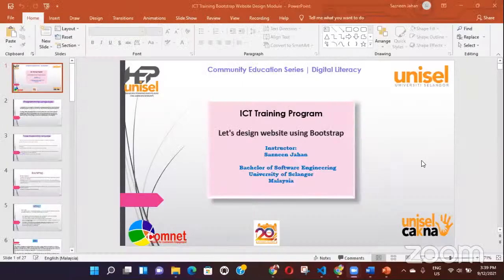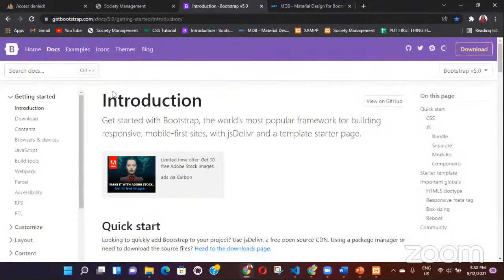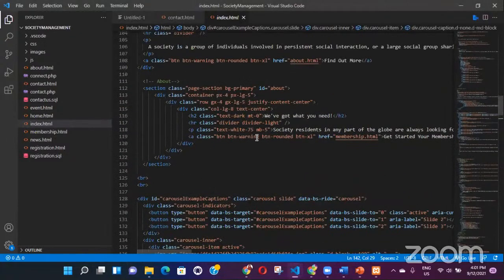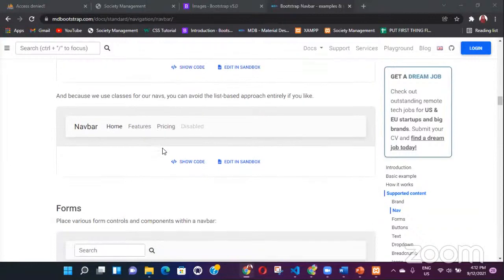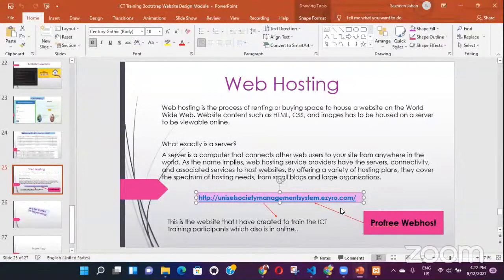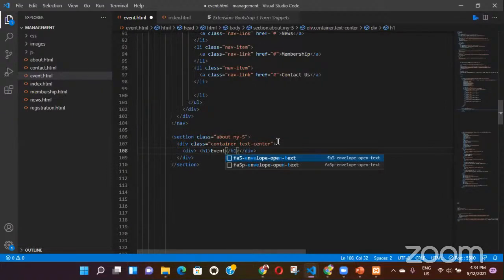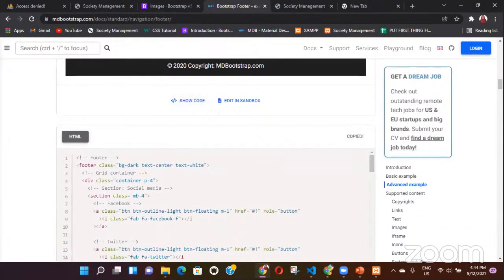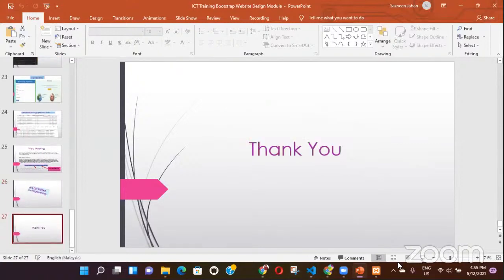ICT Training || How to Design a Website Using Bootstrap